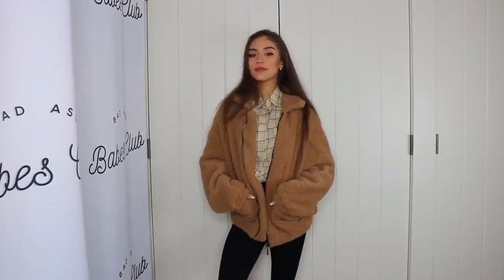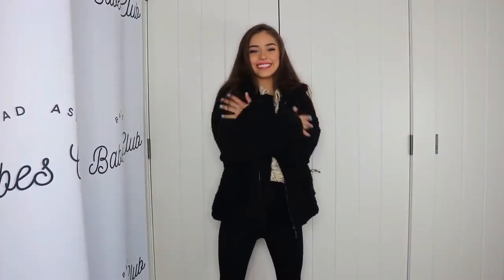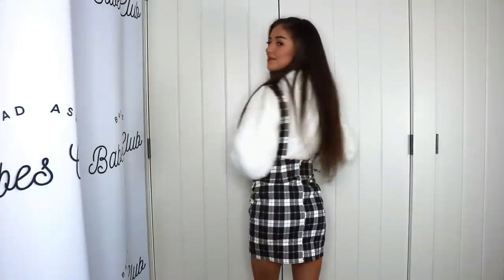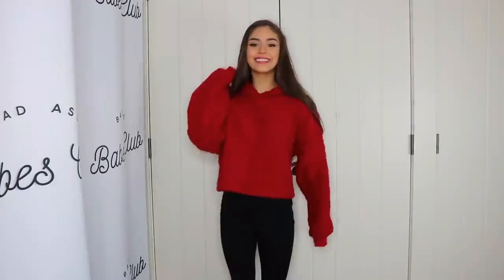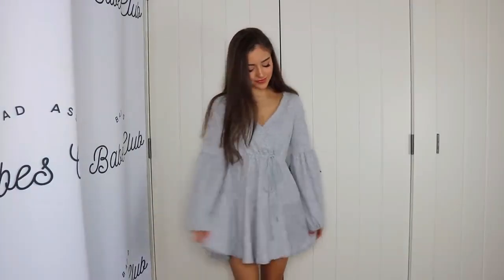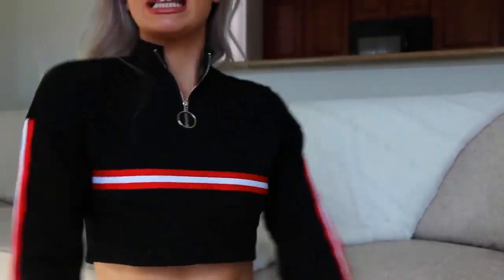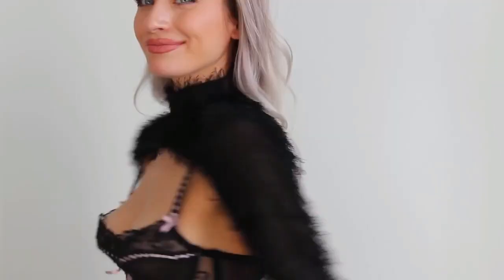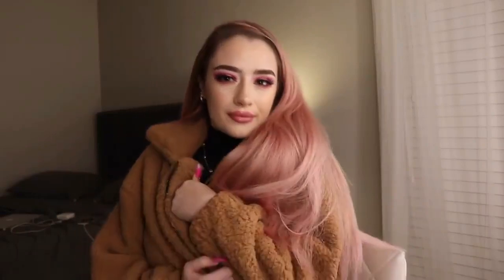TALEVER WINTER OUTFITS IDEAS 2018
☆ OPEN ME ☆

Talever clothes

About:
We aim to provide our customers worldwide with good quality, competitive price,fast delivery and excellent after-sale service. We are looking forward to establish a long business relation with you.

Attention:
Talever Instagram: @taleverofficial
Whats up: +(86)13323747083